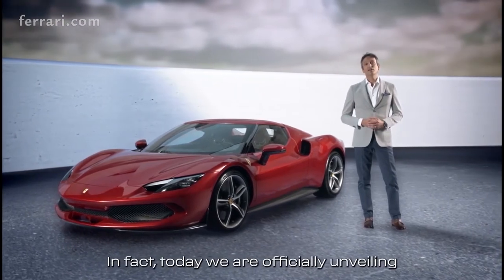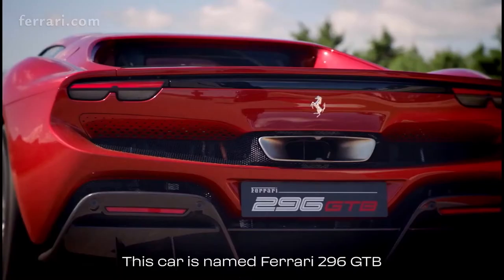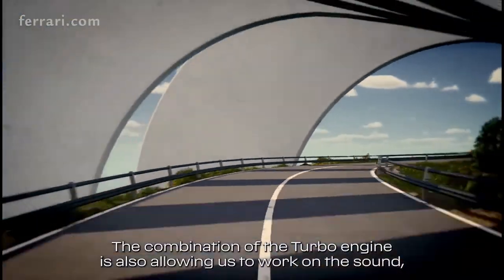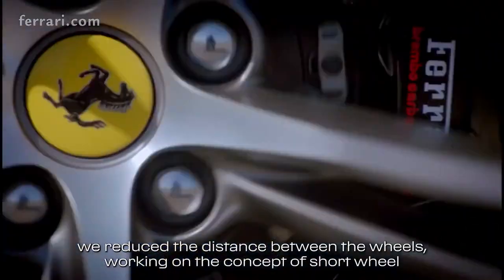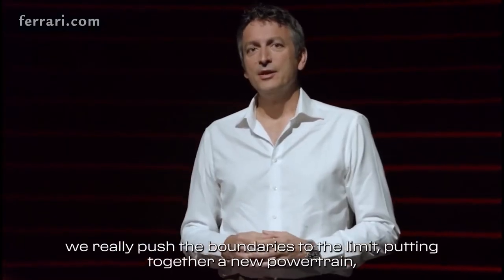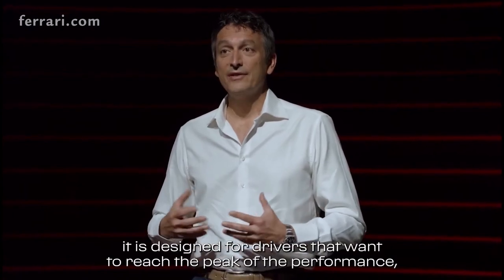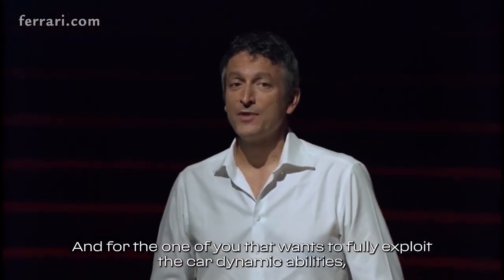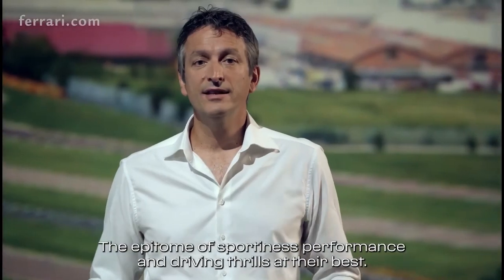2022 New Ferrari 296 GTB Ferrari unveils $320,000 hybrid sports car in its race to electric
This is the all-new Ferrari 296 GTB - and it’s the first V6 Ferrari since 1974!

The fact it’s Ferrari’s first V6 in 47 years isn’t the only surprising thing here, though - it’s also a plug-in hybrid! However, that’s no bad thing - this 2.9-litre V6-powered PHEV can still put down an awesome 830hp & 740Nm of torque!

And that’s not all! It’ll have no problem shooting you to over 205mph, and doing so by getting you to 60mph in just 2.9 seconds! But of course, all that power doesn’t come cheap, with prices expected to come in around £230,000!

So what do you think - if you were in the market for a supercar, would you be willing to consider the 296 GTB?